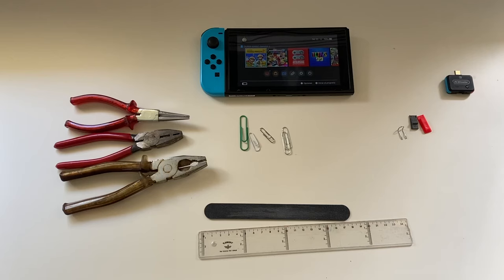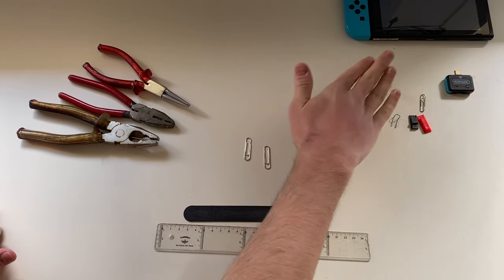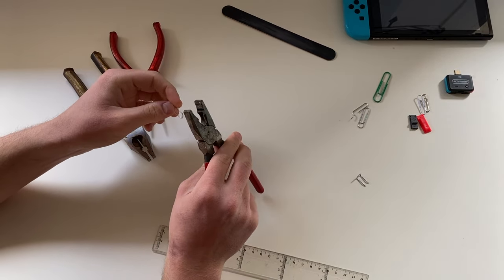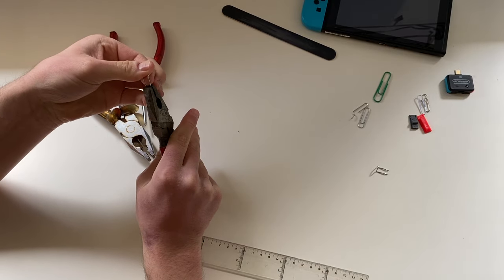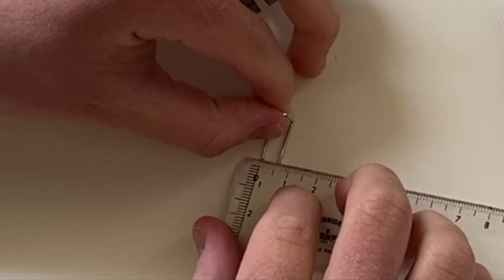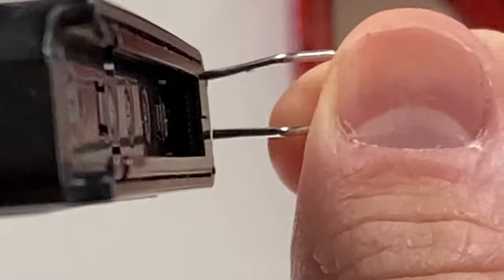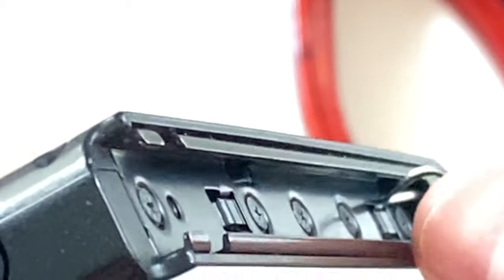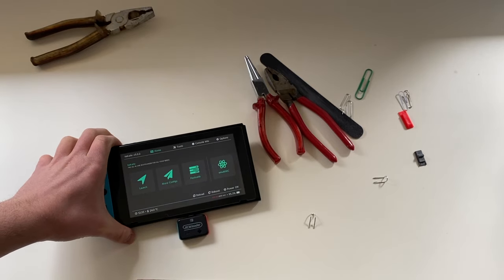How to make an RCM JIG with household materials. NO DAMAGE TO YOUR SWITCH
Hello, today I will show you how to make your own rcm jig out of household materials. Forget about using tin foil or aluminum foil, this is much easier and will last longer without bending. And the best is that if used correctly, this method will NOT damage your Switch.

If you want to support me you can enter this link, wait 5 seconds and press on skip ad

I accept video requests in the comments section.